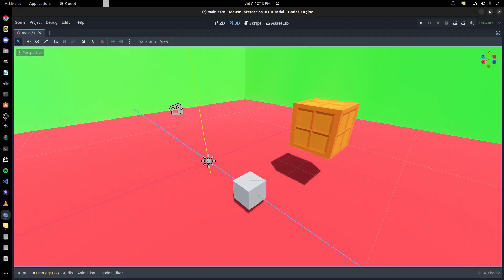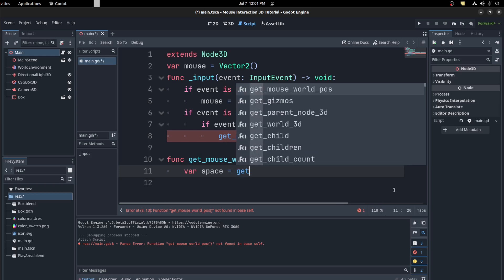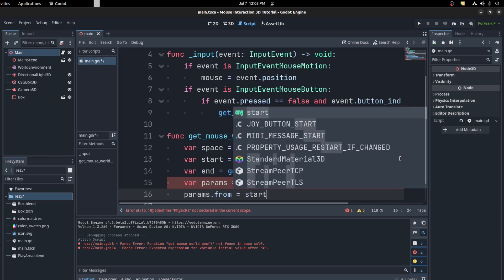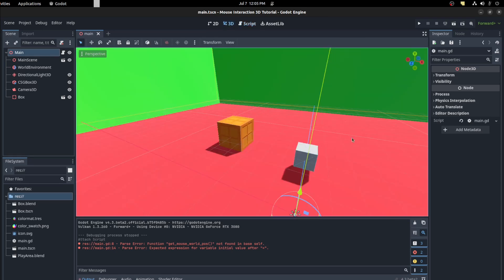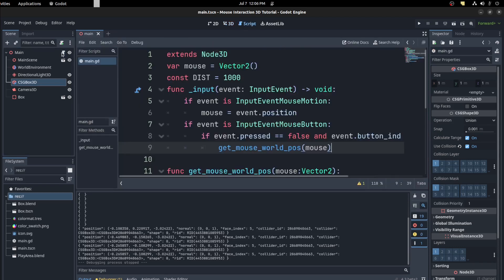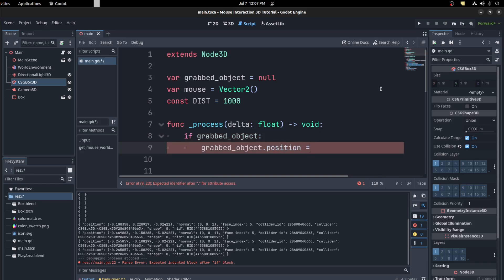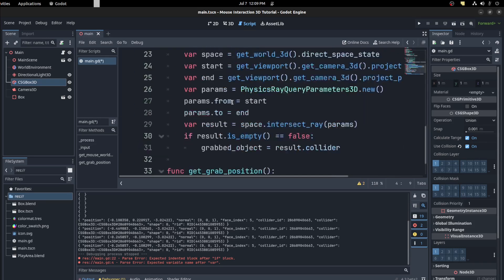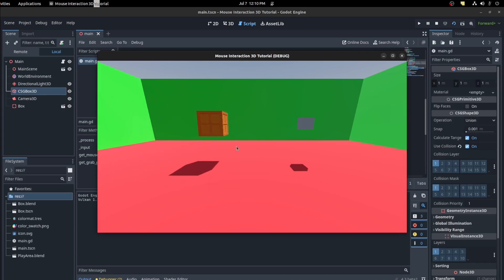Mouse Interaction 3D in Godot 4 | Godot 4.3